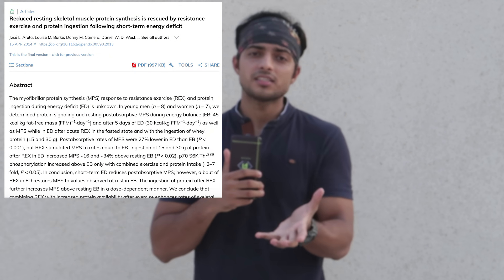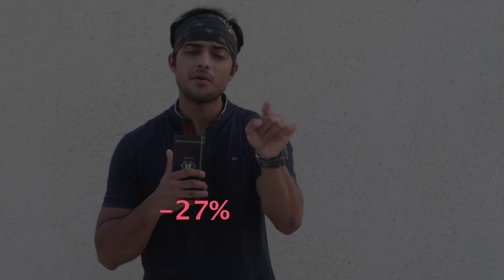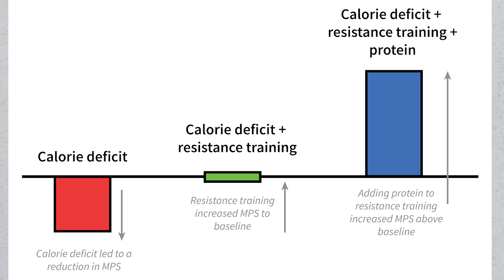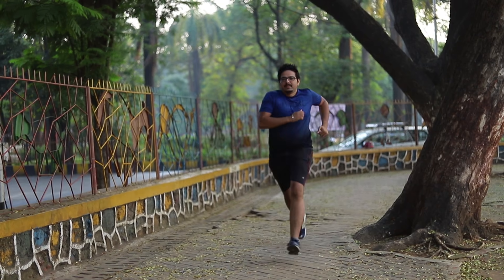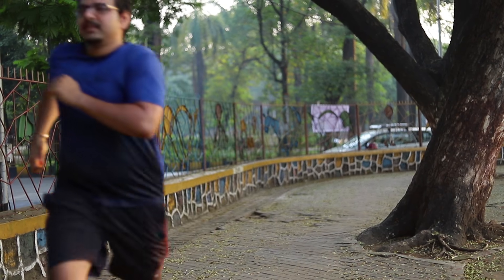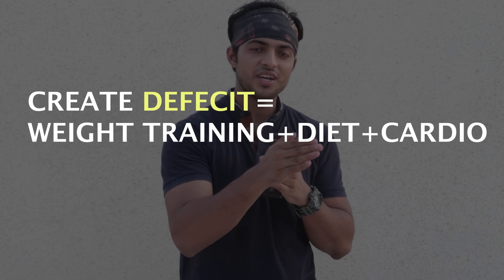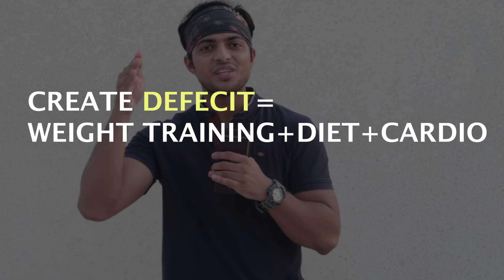What is Fastest Way For (Weight loss/Fat loss) Cardio Or Weights? | Science Explained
Cardio or Weight Training? Which way is the best way to burn fat? Which is best for fat loss and overall weight loss? I answer all of these questions and more in today's video. Use your time efficiently by learning which one of these is best for fat loss. Once you know how to burn fat and gain muscle at the gym progress accelerates.

In detail Review about weight training and cardio, i have gone through more than 15 Research papers.

Filmed And Edited by: Saurabh Tiwari

References: physiqonomics

STUDIES:
1.Burning Calories Through Cardio (bryner)